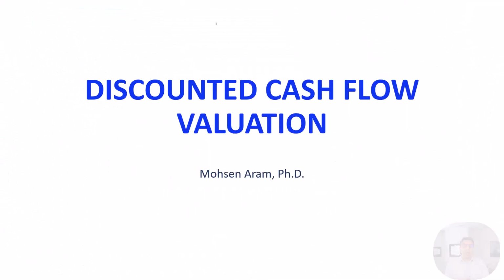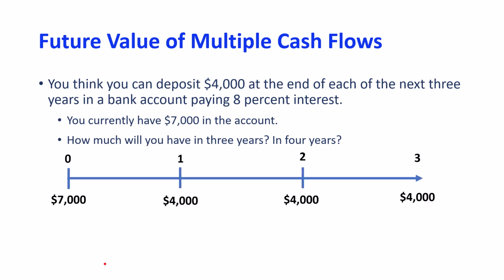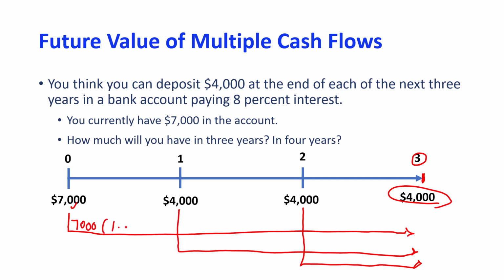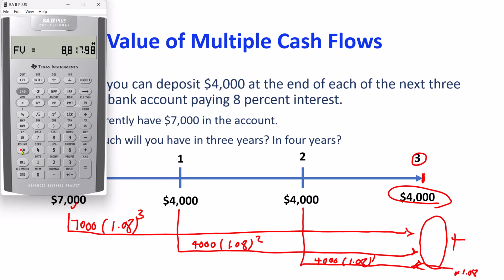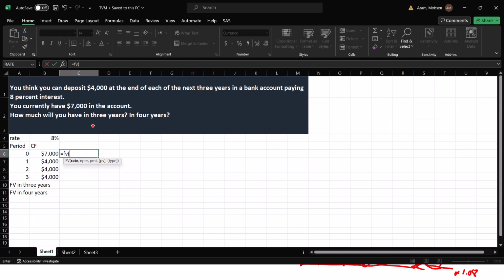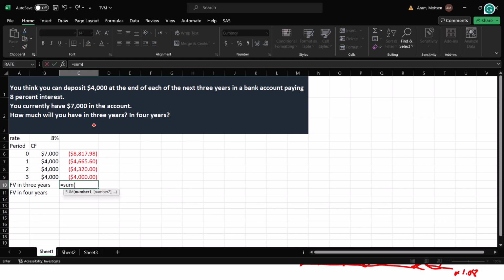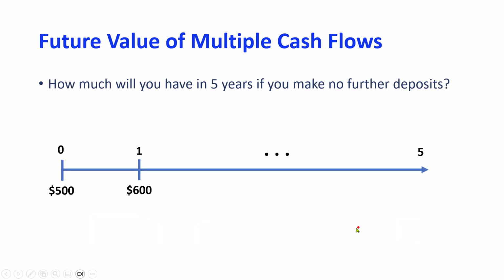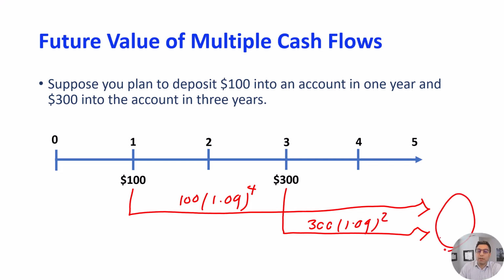Future Value of Multiple Uneven Cash Flows